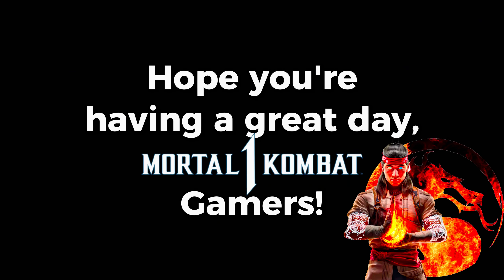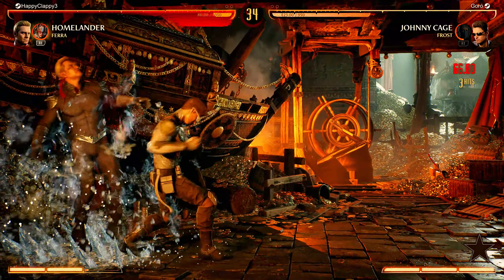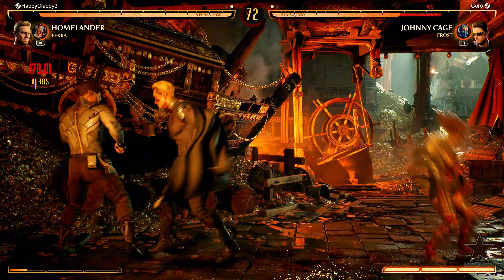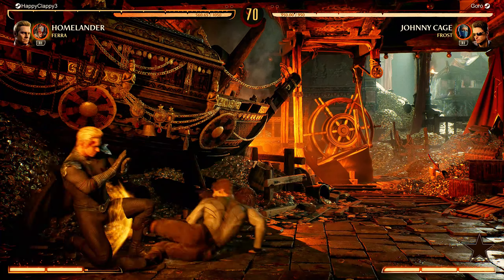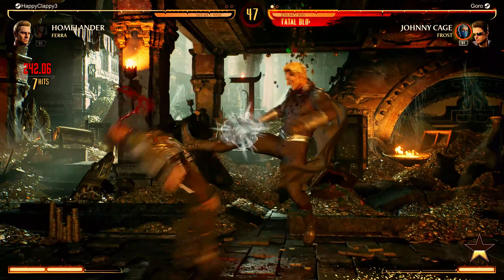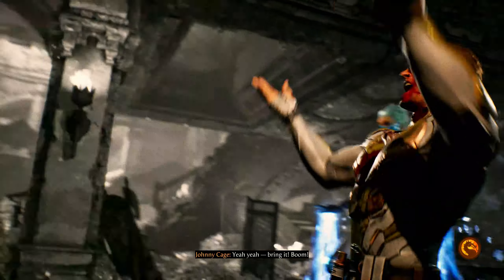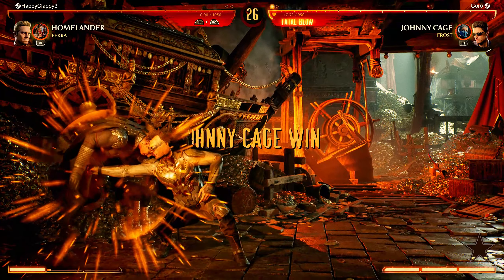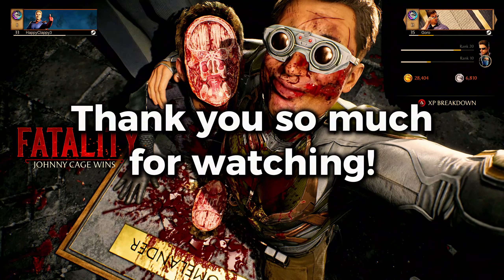Ranked Matches | Kombat League | How To Get Better | Johnny Cage vs Homelander | Mortal Kombat 1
If you want to improve at Mortal Kombat 1, this video is designed to help Mortal Kombat 1 players improve their gaming skills and understanding of the game. Analytical commentary is provided by Footballn4life1 to help players understand mistakes, the thinking process, and to help them implement their own solutions and think creatively.

I mentioned at the end of the video, there is a video of me dishing out Karma to a Lag Switch Cheater, here is the Mortal Kombat 1 Video! ➡️

If you enjoyed this, check out these additional Mortal Kombat 1 Ranked Games! ➡️

If you would like a different genre, check out these classic Mortal Kombat X Leaderboard Achievement Games! ➡️

⭐️Check out these different genre videos to enhance your gameplay skills and understanding!  You can learn a lot by simply observing the gameplay utilized to compete and achieve a spot on the Top 100 MKX Leaderboards!

X: ➡︎   / @Footballn4life1
My channel will have you compete against the world's best players, LITERALLY, in a fraction of the time.

⏰ Timecodes ⏰
0:00-0:25 Introduction
0:26-3:50 Set 1 Analysis
3:51-7:03 Set 2 Analysis
7:04-9:27 Set 3 Analysis
9:28-9:51 Outro

My mission is to provide you with top quality gameplay, analysis, reviews, strategies, tips, and methods to win against the world's best professional players without wasting a large amount of time!